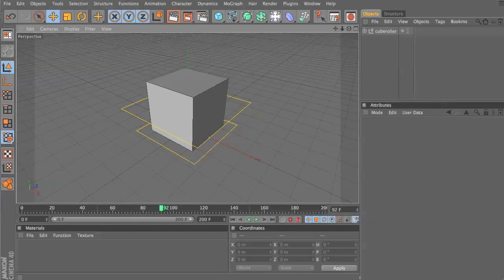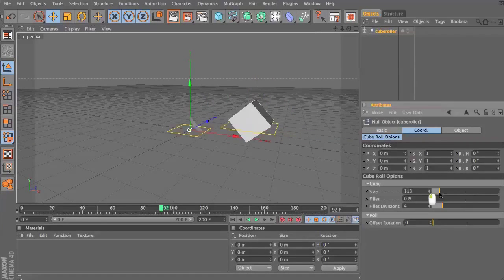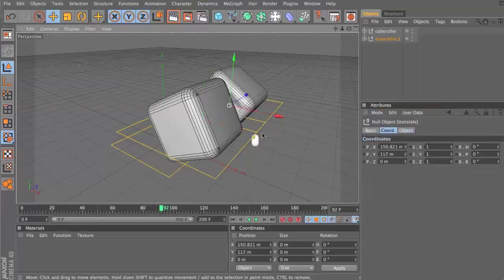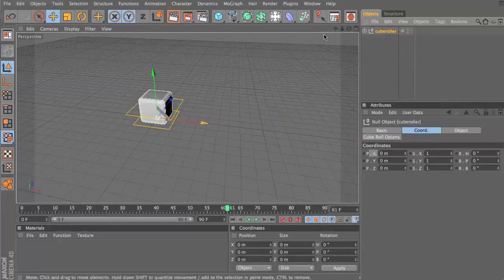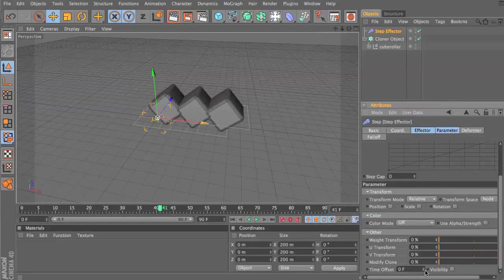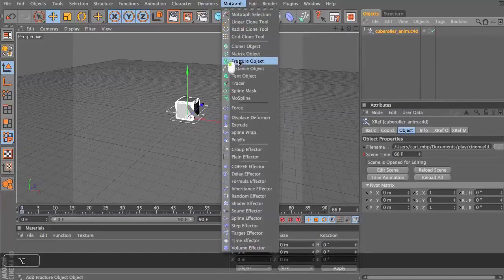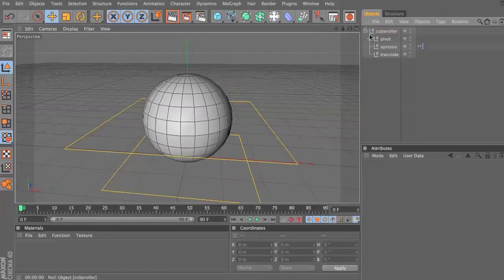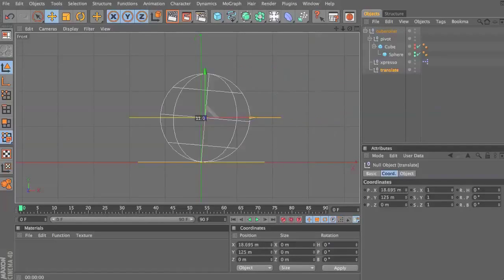Cube Roller v1.0